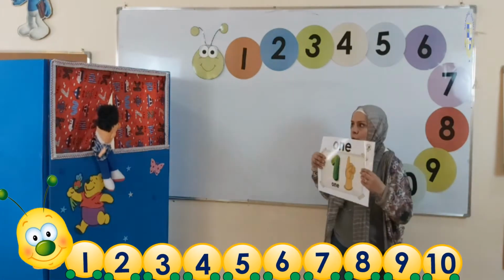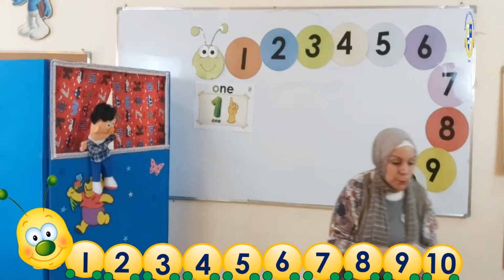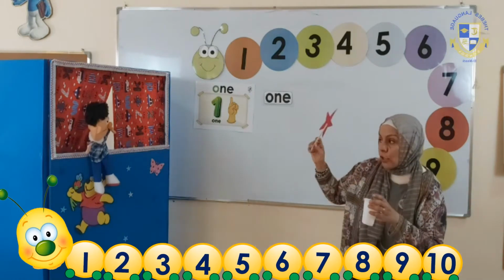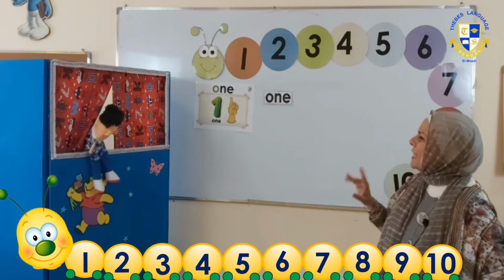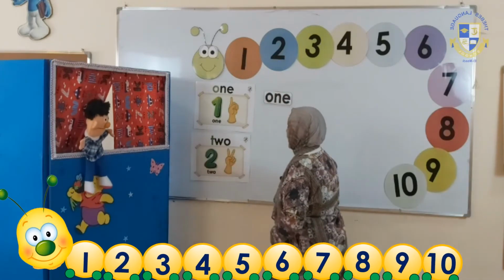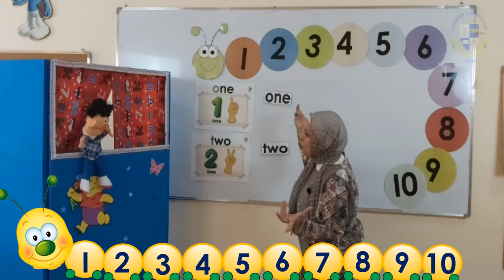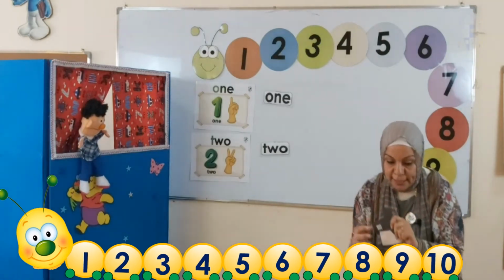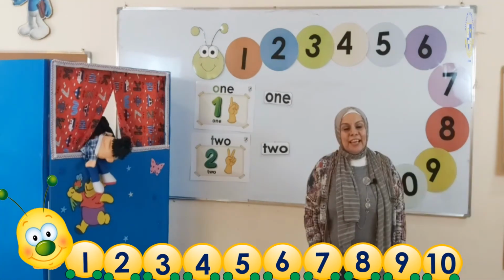K.G.2 |Math| Numbers 1 & 2 Week 3 (2020-2021)